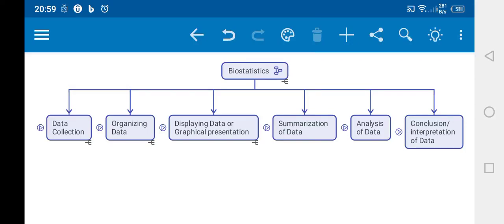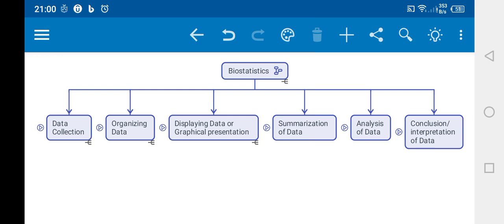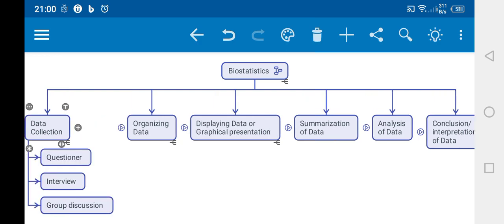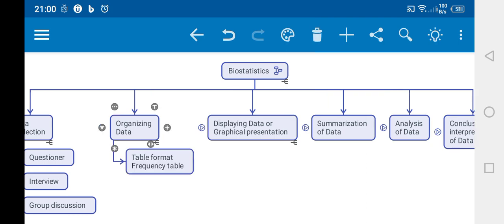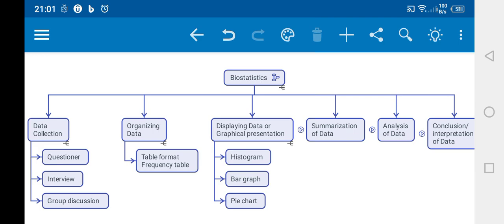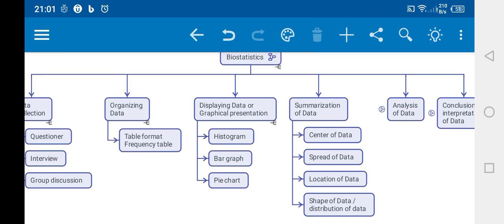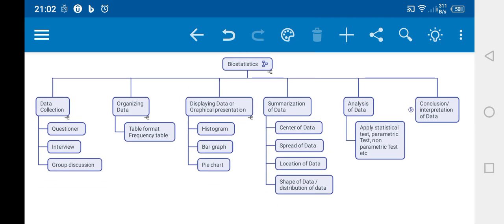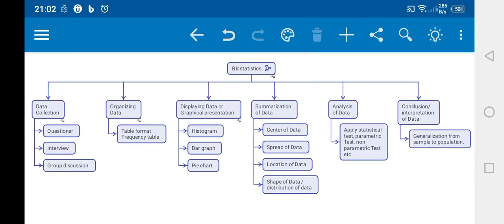biostatistics defination Urdu/Hindi